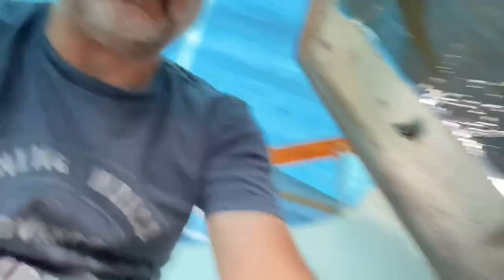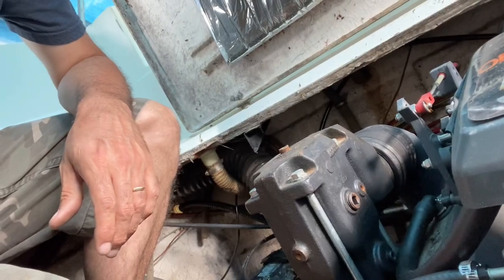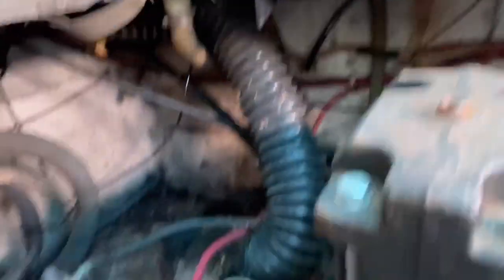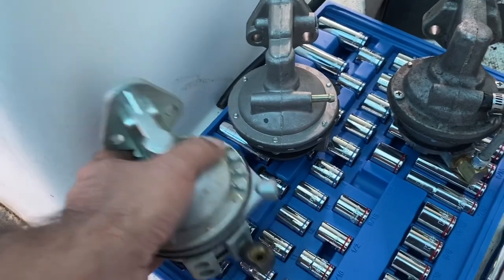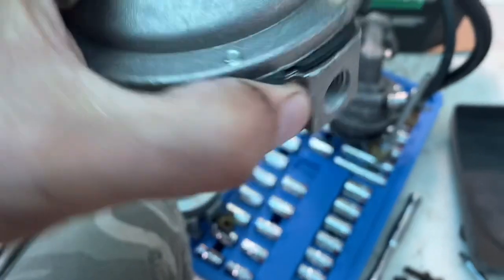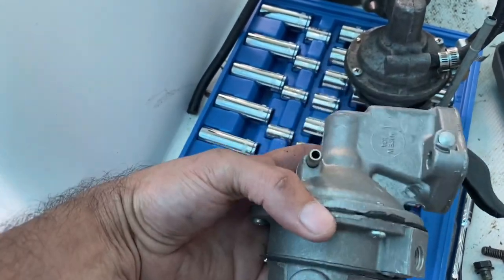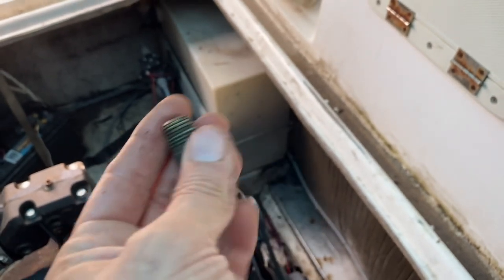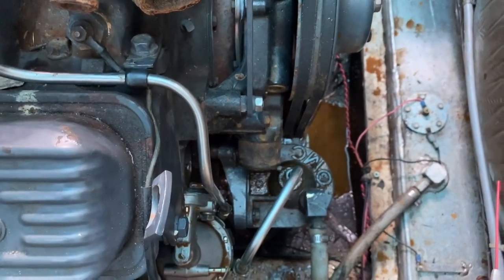1989 Bayliner OMC 5.7 Ltr Fuel Pump Replacement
Finding the correct fuel pump and installing it. Hopefully this corrects the bogging down issues.